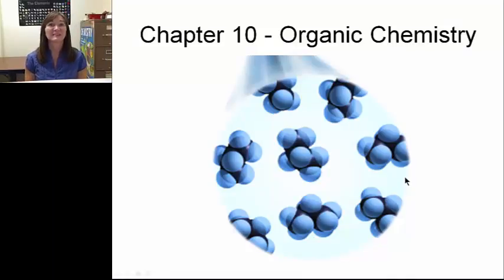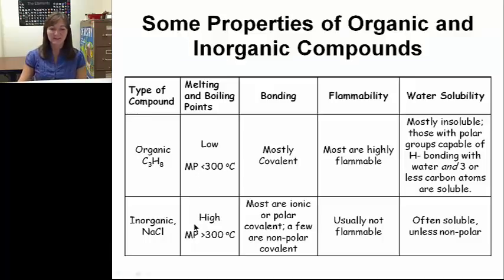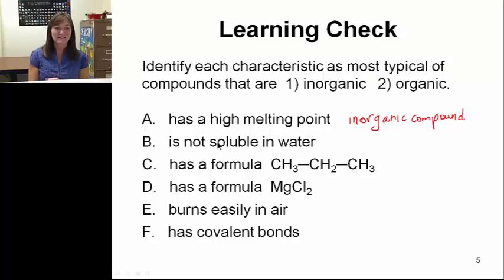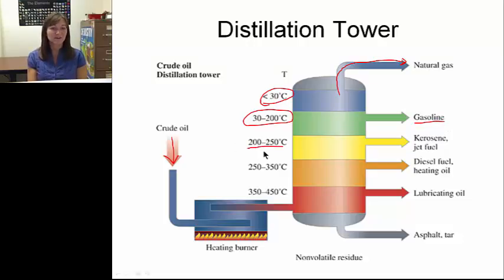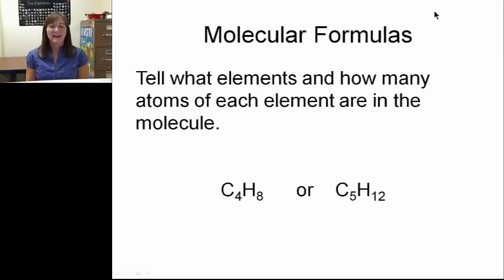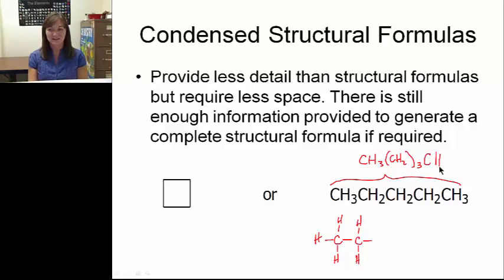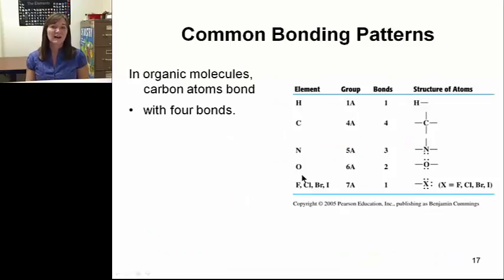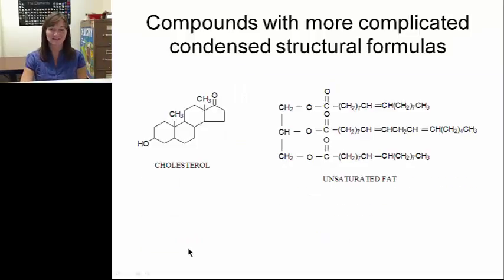ch103 updated chapter 10 Part A captioned